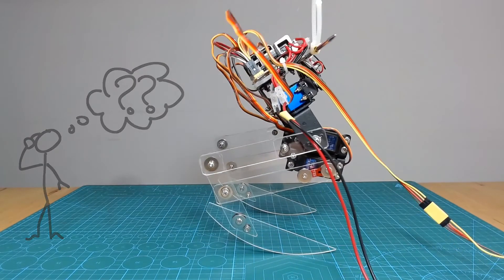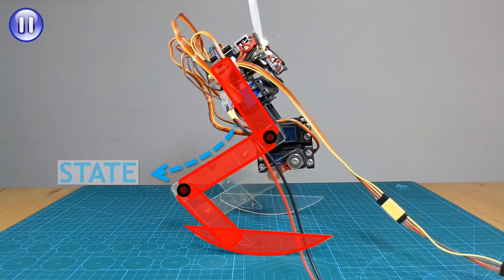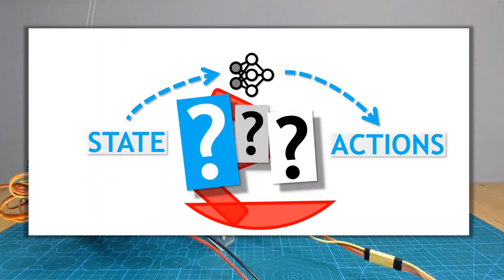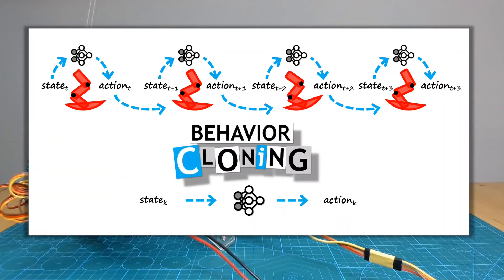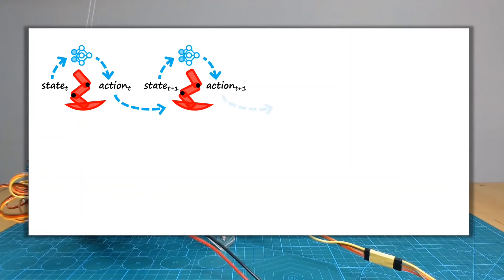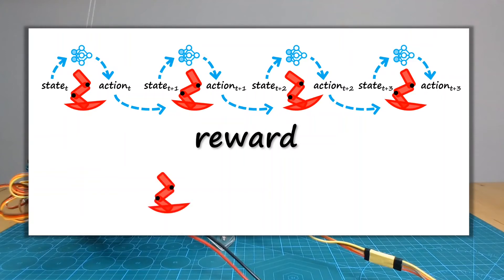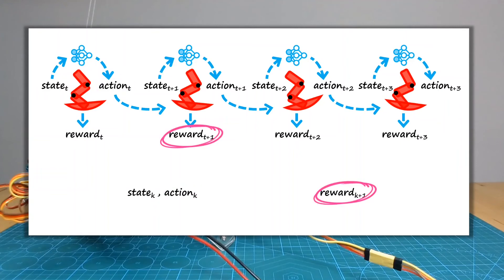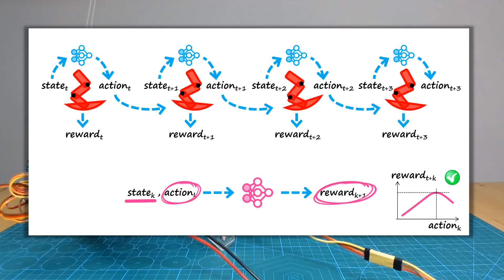Robot Legs: Reinforcement Learning Introduction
A quick, simple, introduction to the Reinforcement Learning concept, and how it can be applied to training a policy to balance the legs.